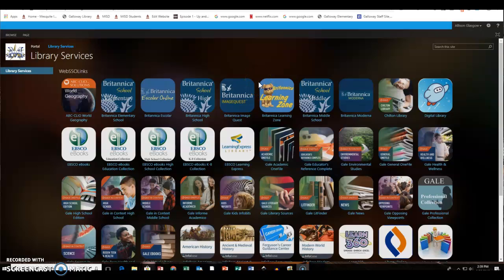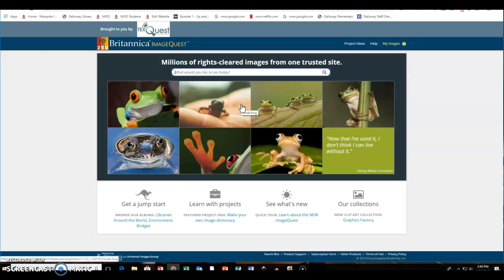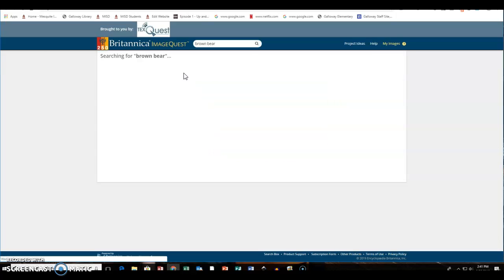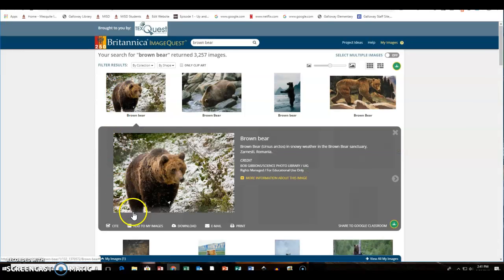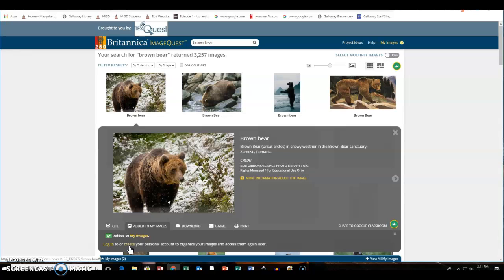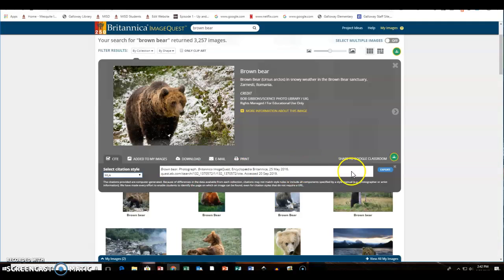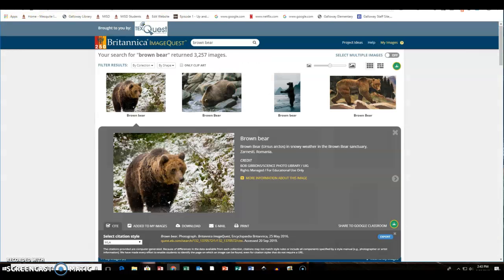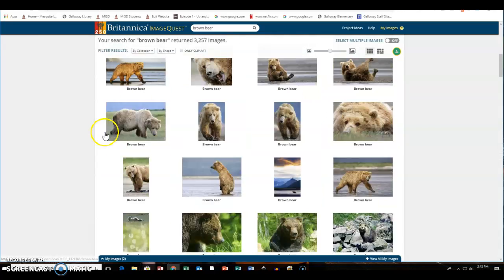Britannica Image Quest